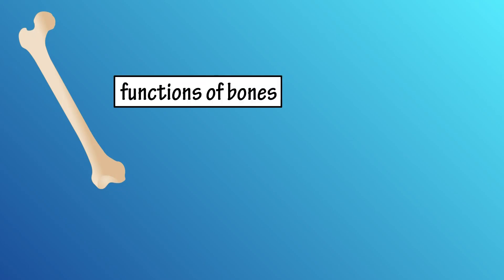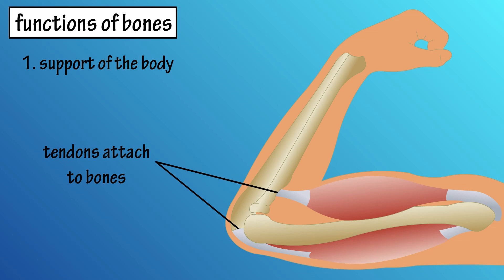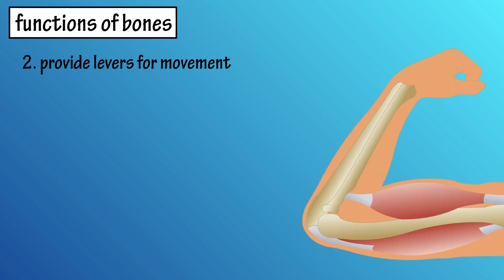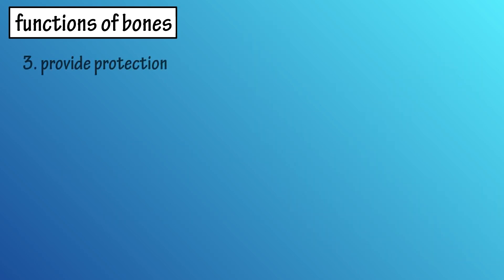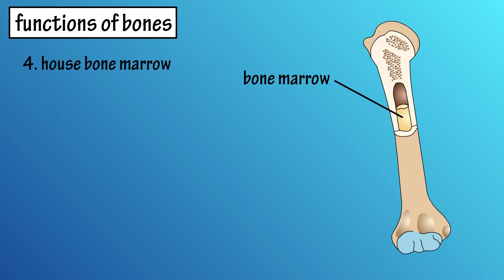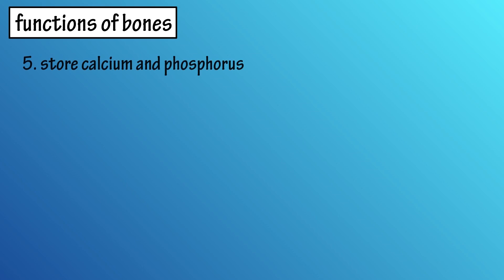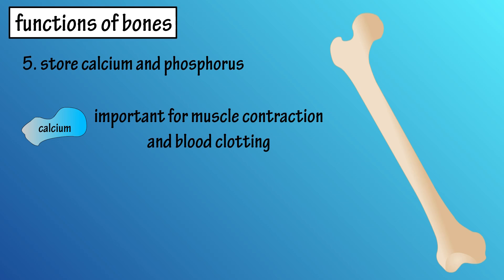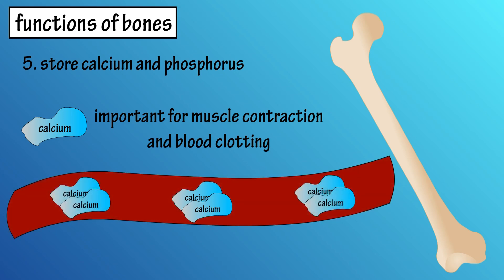Functions Of Bones In The Body - What Do Bones Do - Bones Support The Body, Provide Protection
In this video we discuss the major functions of bones in the body.

The major functions of bones.

Bones have many functions in the body, in this video we are going to cover the 5 major functions of bones.

Support of the body.  Many tissues and organs attach to bones, as do tendons from muscles, so bones provide a rigid framework for the body.  This skeletal framework provides the strength to support the body.

Bones provide levers for body movement.  Movement is done through muscle contraction, and muscles are attached to bones by tendons.  So, a muscle contraction moves a bone, which moves the body part where the bone is located.

Bones provide protection.  The brain is protected by the skull, or the bones of the cranium, and the heart is protected by the ribs.

Bones house red bone marrow.  Red bone marrow produces red blood cells, which carry oxygen to all parts of the body and remove carbon dioxide, white blood cells, which protect the body from disease and foreign invaders and platelets, which help to prevent bleeding.

Bones are a storage reservoir for calcium and phosphorus.  Calcium is important in muscle contraction and in clotting of blood.  Having a proper level of calcium in the blood stream is vital for life.  When you don’t consume enough calcium from food, it can be taken from bones to increase the amount in the bloodstream.  And when you consume more calcium than your body needs, it can be deposited into the bones for later use.

And that be the major functions of bones in the body.

Timestamps
0:00 Bones support the body
0:18 Bones provide levers for body movement
0:28 Bones provide protection
0:38 Bones house red bone marrow
0:55 Bones are a storage reservoir for calcium and phosphorus